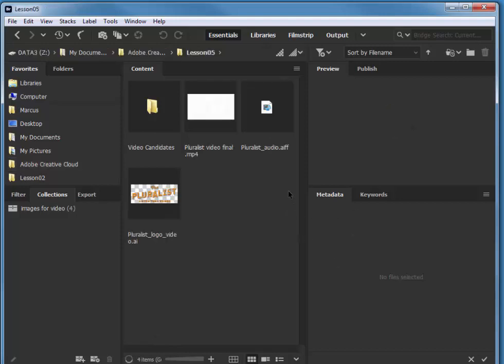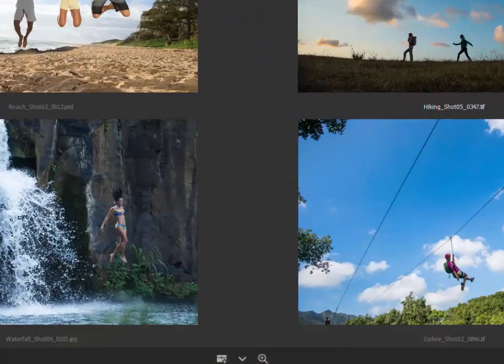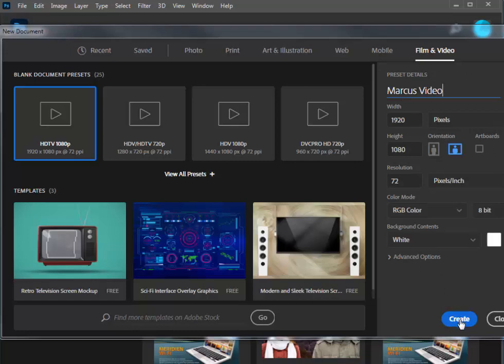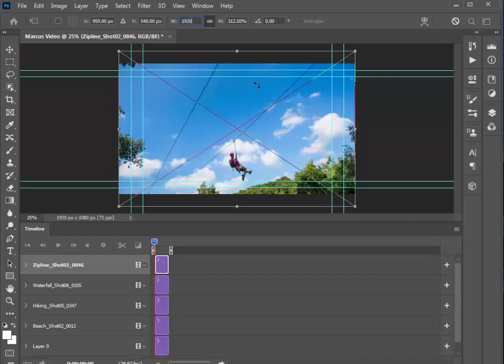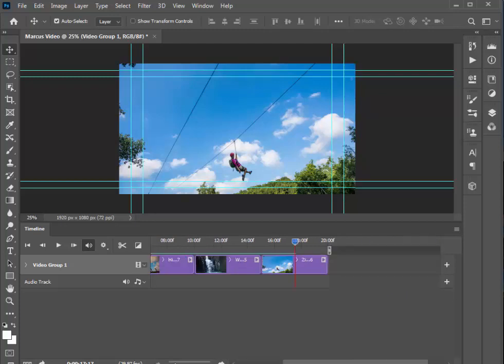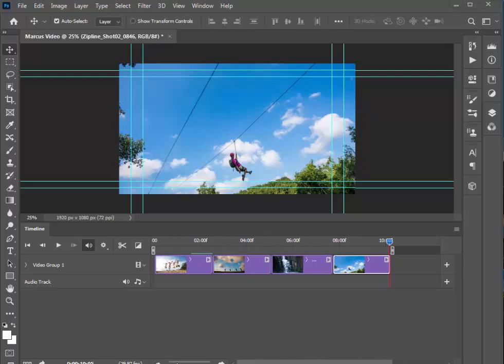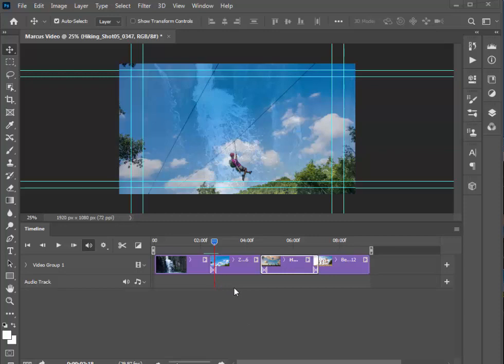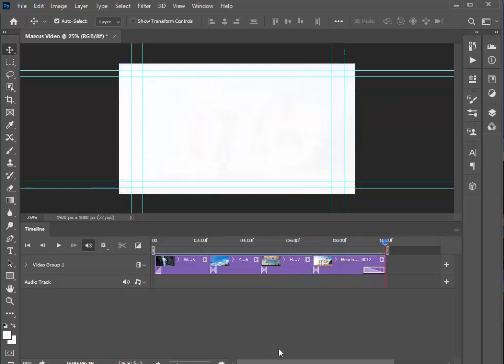Adobe Creative Cloud - Photoshop: creating a video with Photoshop